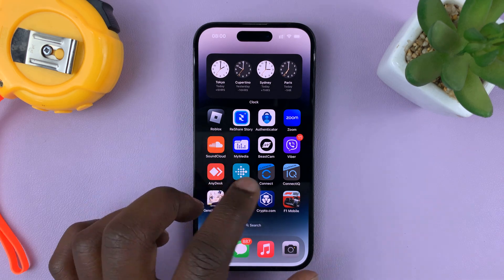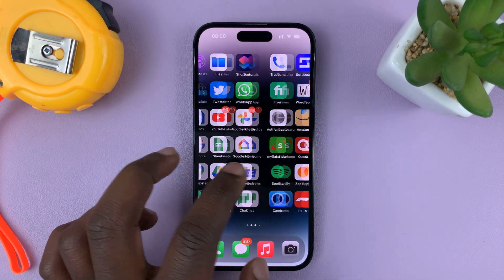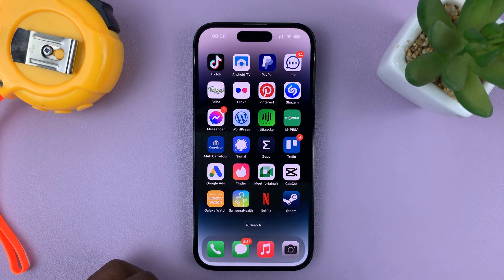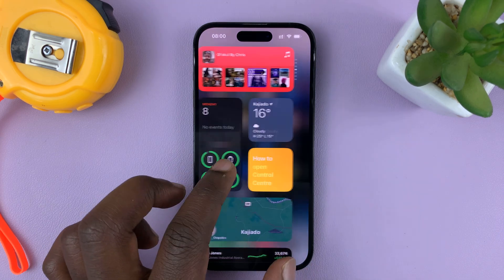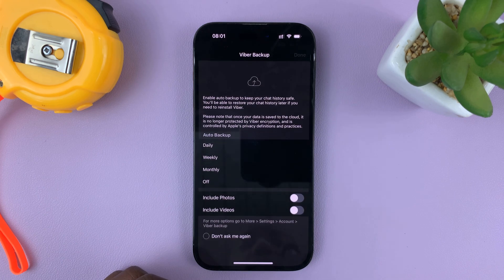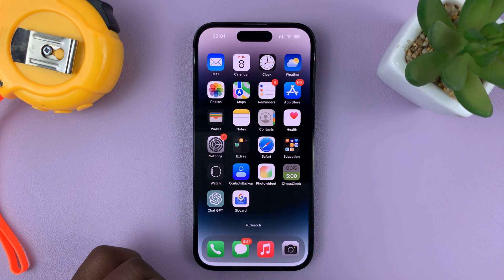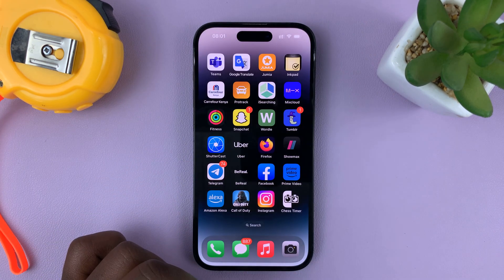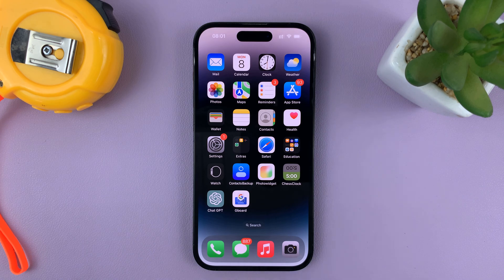iPhone 14/14 Pro: How To Quickly Go Back To First Home Screen Page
In this video, we'll be sharing a handy tip for iPhone 14 and iPhone 14 Pro users on how to quickly go back to the first home screen page. Access the first home screen page in just a matter of seconds.

Whether you're a new iPhone user or a seasoned pro, this technique is sure to streamline your navigation experience and boost your productivity.

Navigating through the various home screen pages on your iPhone can sometimes be a bit time-consuming, especially when you have numerous apps and widgets. But worry not, as we've got you covered with this simple trick that will save you valuable time.

Quick Access To The First Home Screen Page On iPhone 14 or 14 Pro:

If you're in an app, and you swipe upwards from the bottom to go back to the home screen page, it takes you back to the home screen page containing the app you were on.

To swiftly return to the first home screen page, simply swipe up again from the bottom and it will immediately take you to the first home screen page.

So why wait? Give it a try and unlock the full potential of your iPhone 14 or iPhone 14 Pro by quickly accessing the first home screen page with ease.

The ability to quickly access the first home screen page on your iPhone 14 or iPhone 14 Pro offers several advantages:

Efficiency: Whether you need to access a specific app or widget located on the first page or you simply prefer to start your navigation from there, this feature saves you time by eliminating the need to swipe through multiple screens.

Streamlined Organization: By easily returning to the first home screen, you can effectively organize your frequently used apps and widgets for easy access, reducing clutter and enhancing your productivity.

We appreciate your support and are thrilled to have you as part of our growing community.

Cell Phone Tripod Adapter